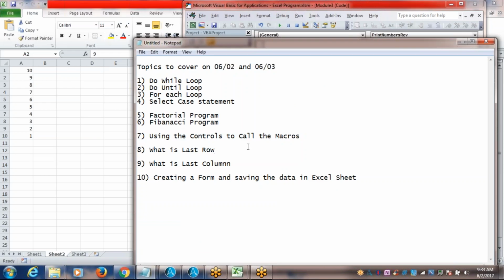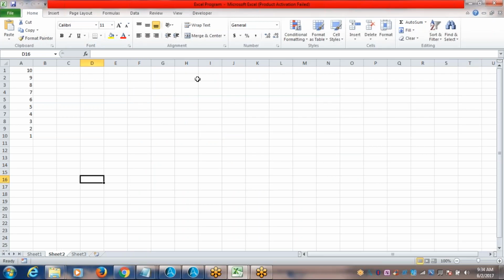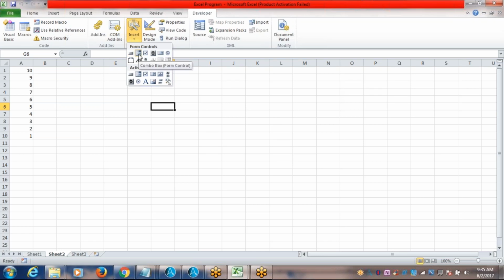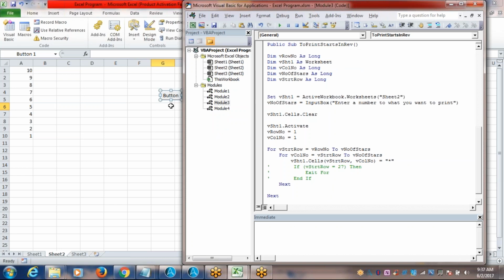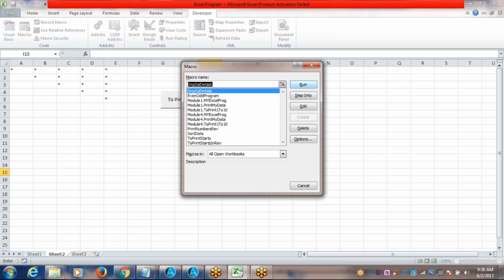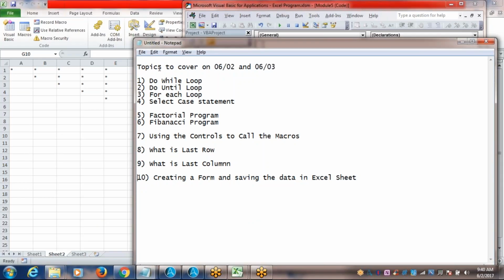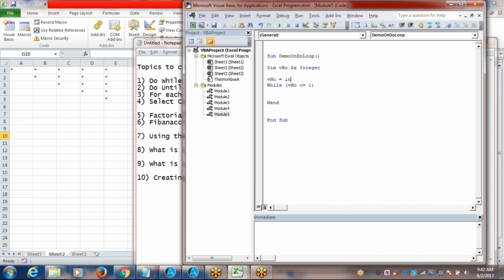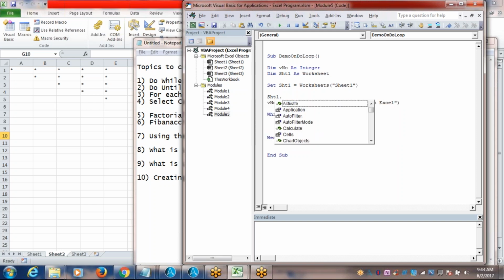Button on Micros, Different types of controls Automation Anywhere TUTORIAL Session - 14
Button on Micros, Different types of controls Automation Anywhere TUTORIAL Session - 14 | HZ IT COURSES

Use the Button element in the form builder to validate or cancel a form during bot runtime.

Procedure
On the left pane, click Automation.
A list of available bots and forms is displayed.
Click an existing form or click Create new - Form.
The form builder page appears.

Drag Button into the form.
Enter the name of the element in the Button-text field.

Optional: Enter the hint text and tooltip.

Use the Button types drop-down menu to set the type of the button element.
For example, consider you have two buttons, Save and Cancel. Use Primary for Save and Secondary for Cancel. Or, if you want the button element to appear as a link during bot runtime, select Subtle.

Optional: Use the following Advance behavior option:
Disallow button click when this form is first loade